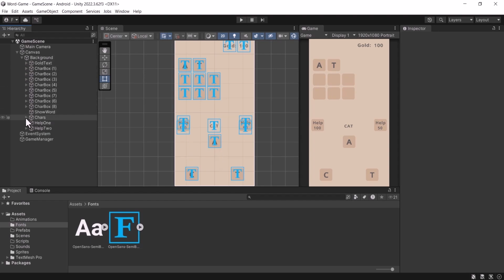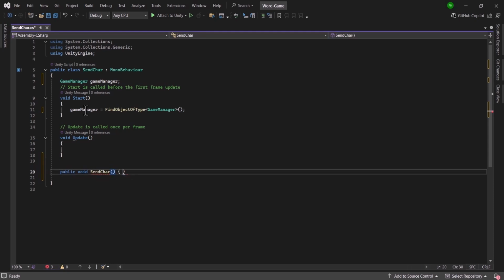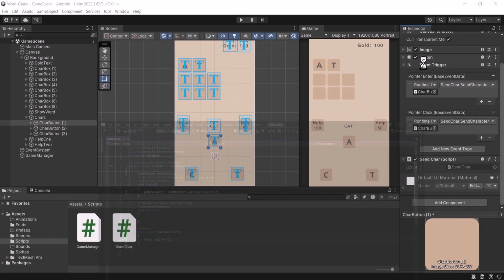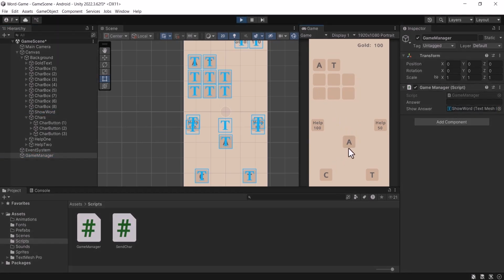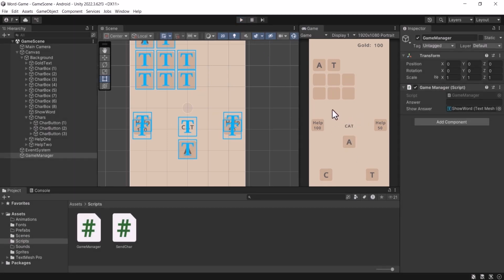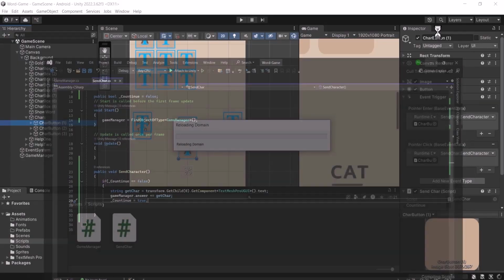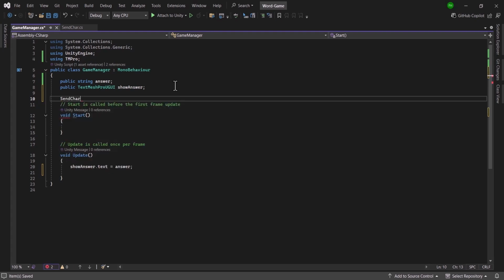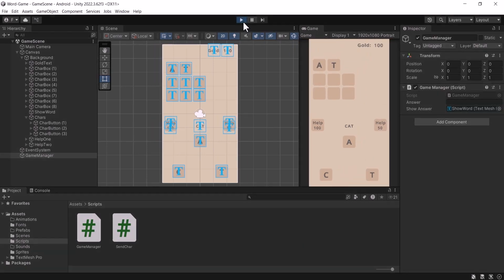Create Letter Drag Mechanics | Word Game Course Ep.2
Welcome to Episode 2 of the Complete Unity Word Game Course!

In this tutorial, we begin writing the core gameplay code by creating the letter drag system, one of the most important mechanics in any word puzzle game.

In this episode, you'll learn how to:

✅ Create the first gameplay scripts
✅ Detect touch and mouse input
✅ Drag across letters
✅ Track selected letters in real time
✅ Display the selected word using TextMesh Pro
✅ Prevent duplicate letter selection
✅ Organize your gameplay scripts for future expansion
✅ Prepare the foundation for word validation

By the end of this tutorial, you'll have a fully functional letter selection system that allows players to drag across letters and instantly see the generated word on the screen.

This system will be expanded in the next episodes with line rendering, word validation, animations, and complete gameplay logic.